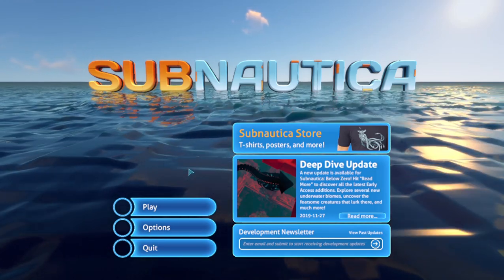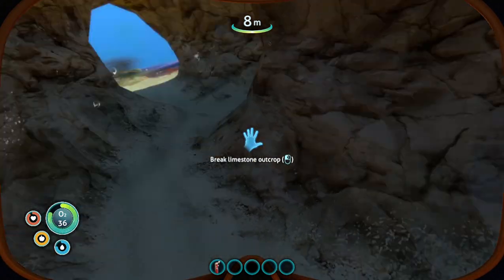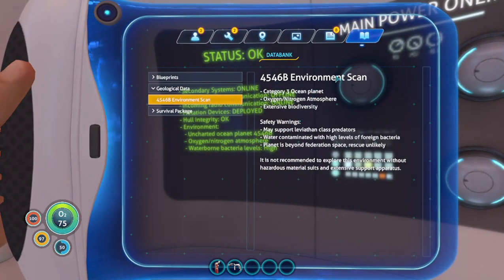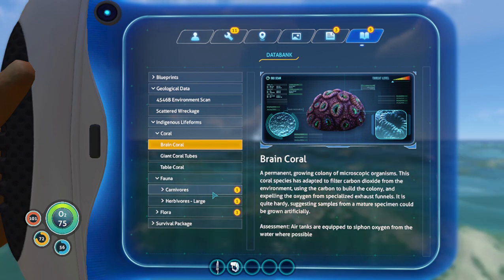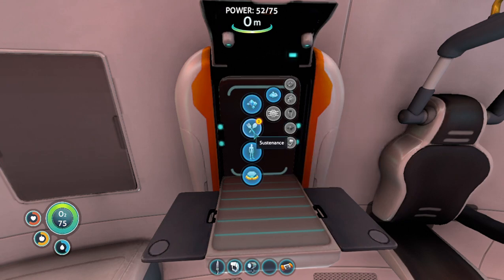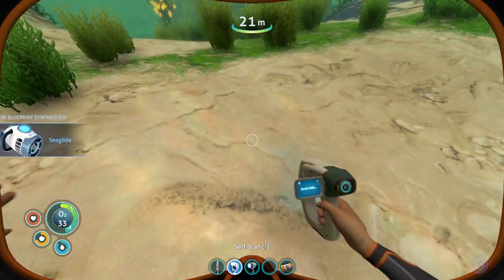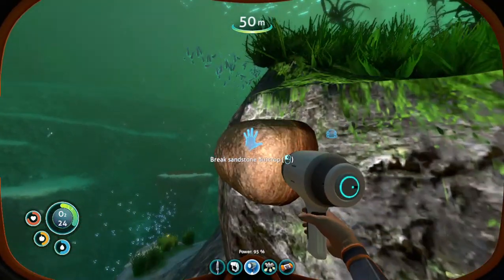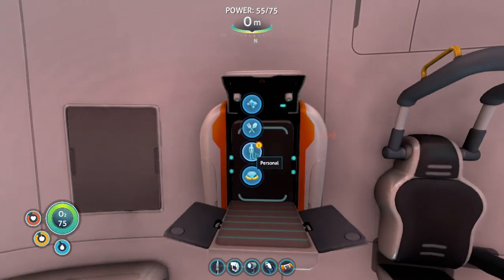Subnautica, Tutorial lets play: Day 1 basic tools, crafting, PDA, and explore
Veteran Dad Gaming Walkthrough lets play Subnautica the underwater
Day 1, WE CRASHED! we are able to craft some basic survival equipment. Now have a knife (NO GUNS, sorry jarheads), an 02 tank, fins and repair tool. Also found some fish to eat!